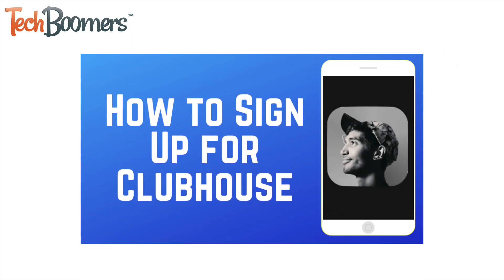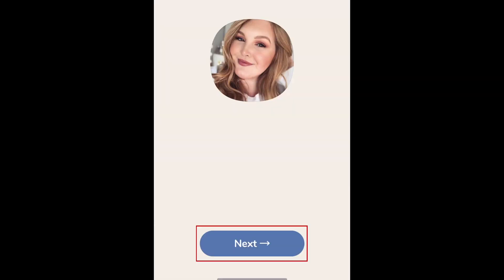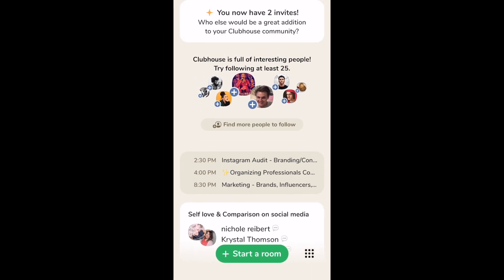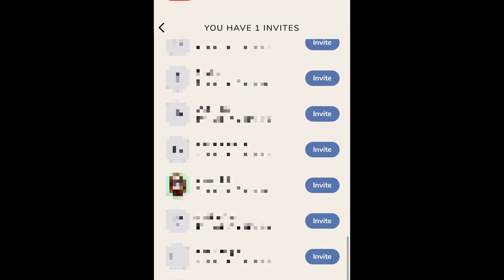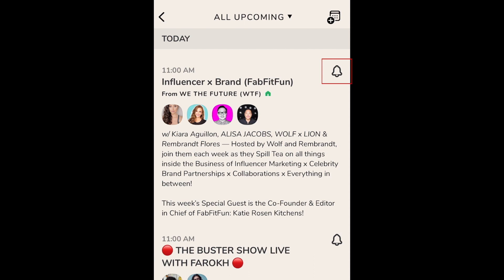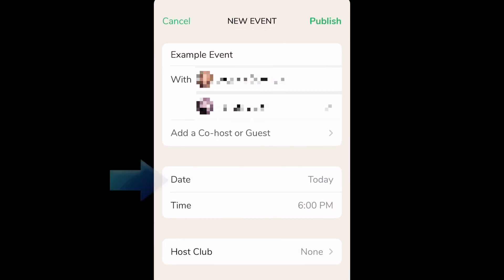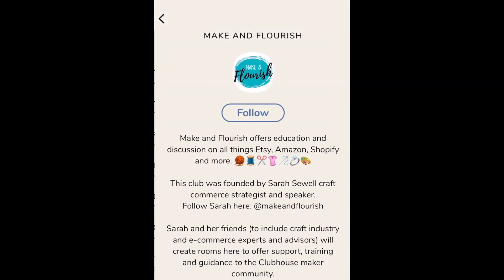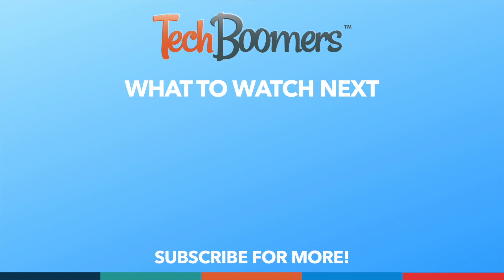How to Use Clubhouse - Beginners Guide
Want to begin using Clubhouse but not sure where to start? We’re here to show you the ropes. Watch this video to learn how to use Clubhouse for beginners.

If you haven’t reserved your Clubhouse username yet, check out our tutorial on how to sign up for Clubhouse

Chapters:
0:00 Intro
0:23 Setting Up Your Clubhouse Profile
3:04 How to Invite Your Friends to Clubhouse
3:31 Clubhouse Events 101
5:02 How to Host a Clubhouse Event
6:00 Clubhouse Search - People & Groups
6:32 How to Start a Clubhouse Room